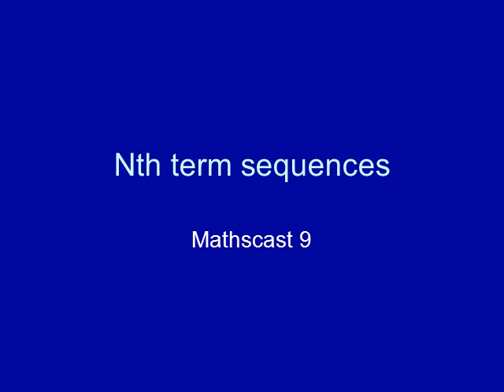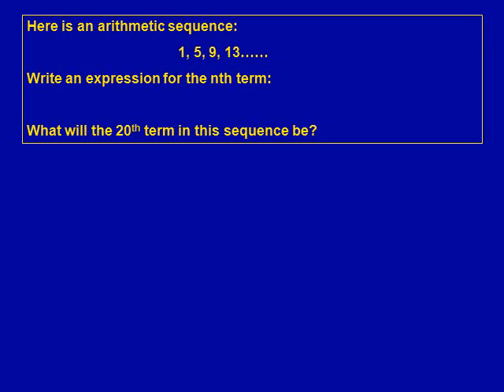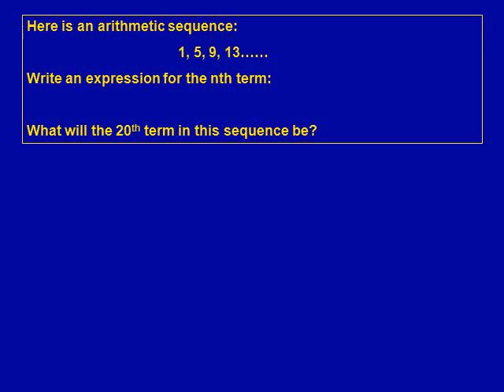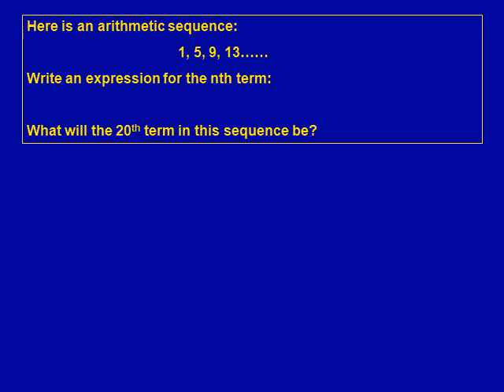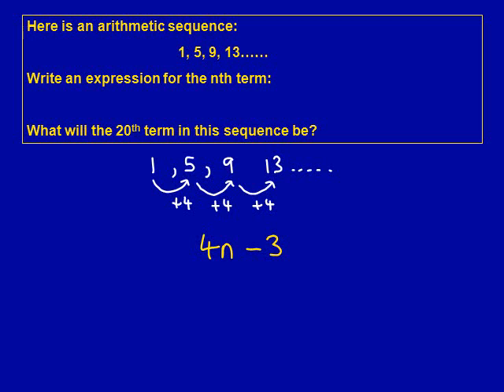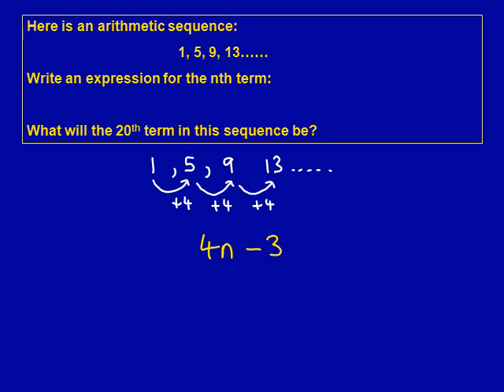nth term sequences mathscasts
A GCSE revision lesson on sequences.  This mathscasts will help you prepare for your GCSE maths exam.  Watch the lesson and practice the questions.